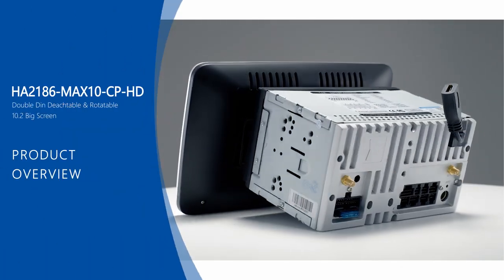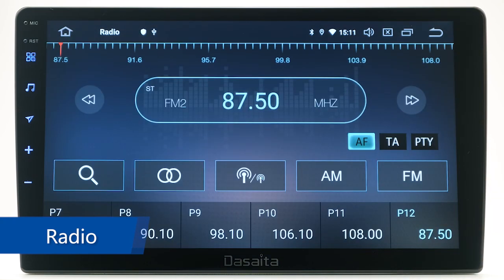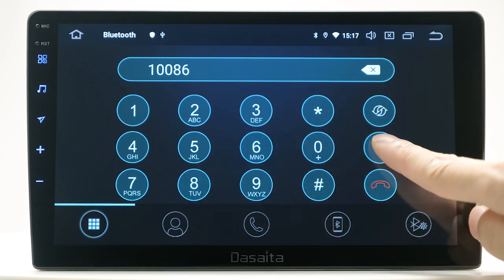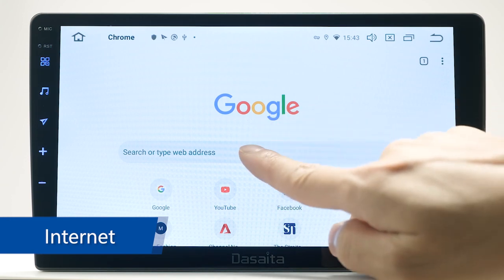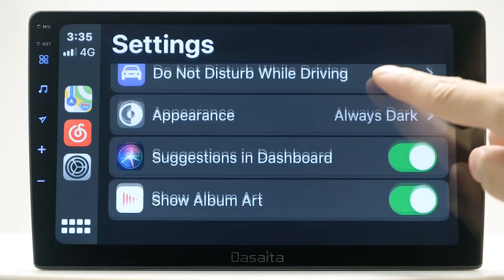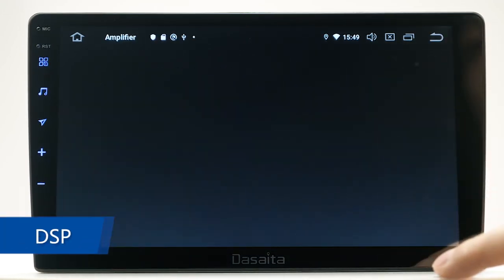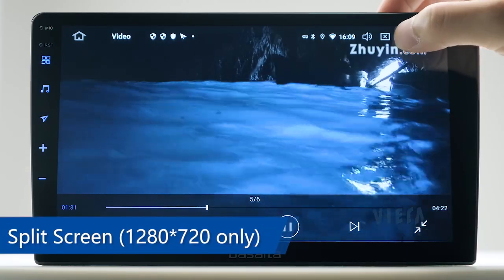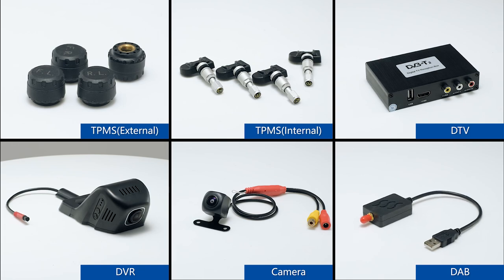Dasaita 10 2 Android 10 0 Car Stereo with Wireless Apple Carplay Android Auto 1280x720